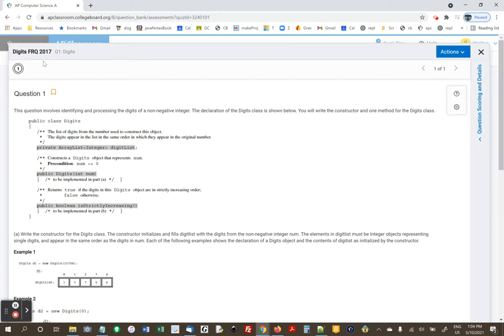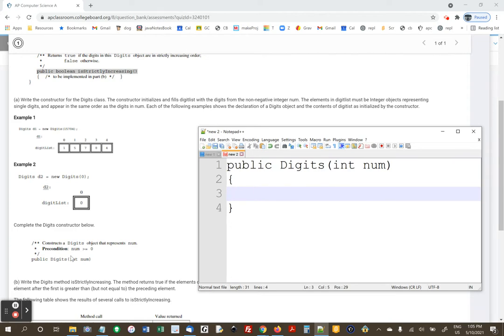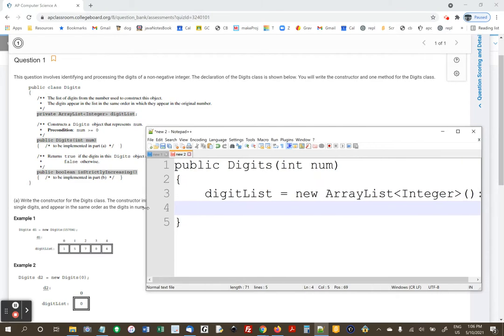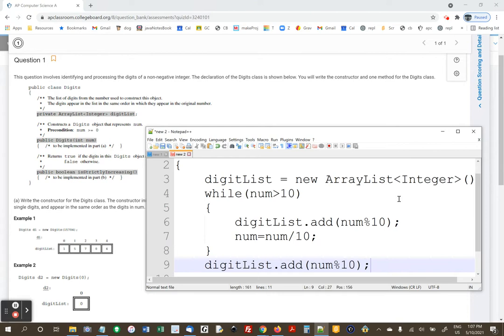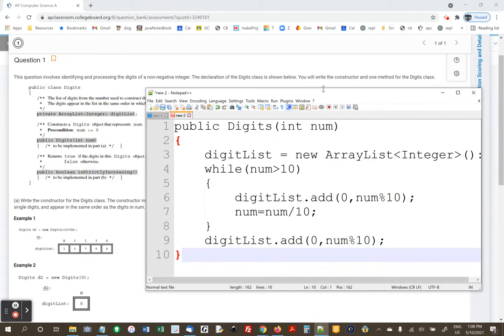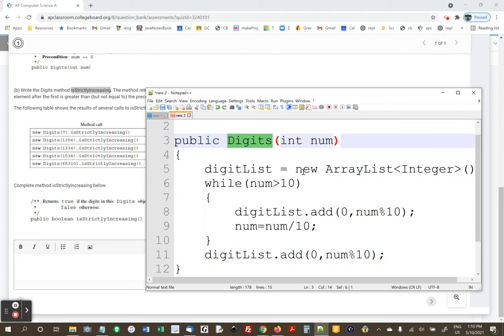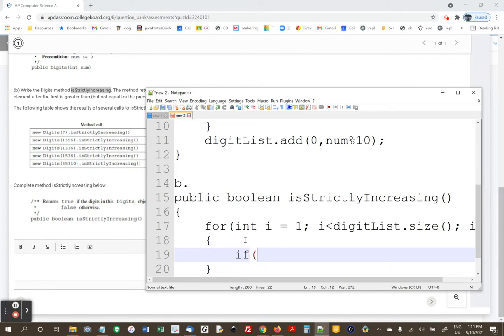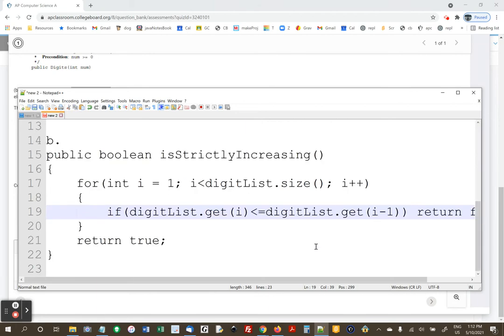Digits FRQ worked out